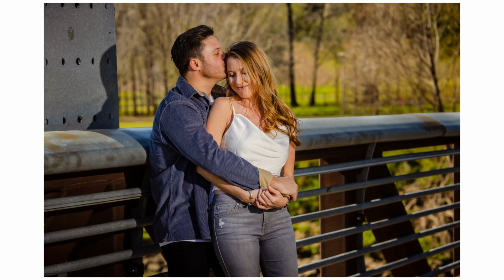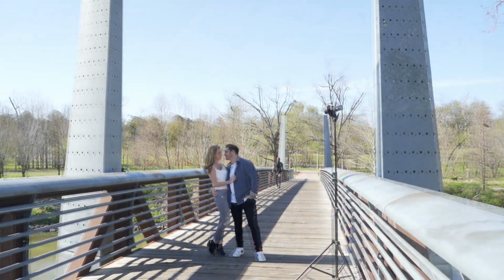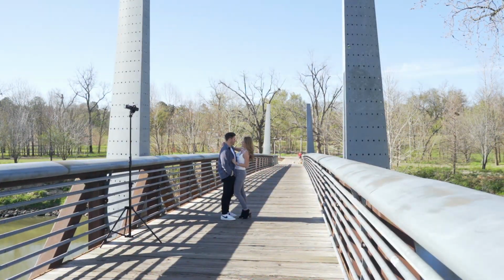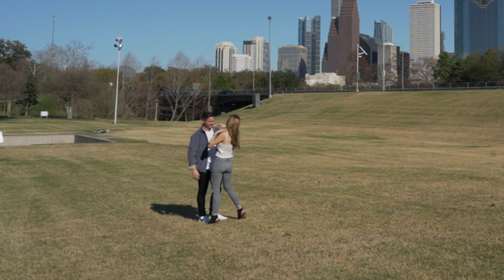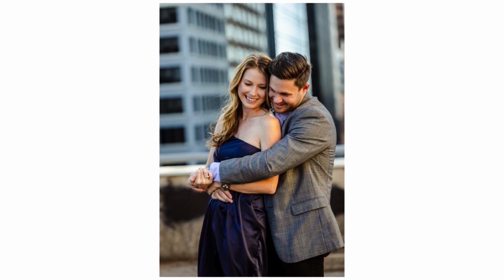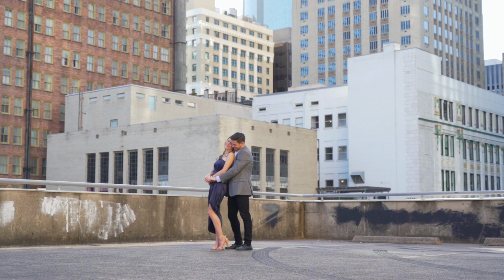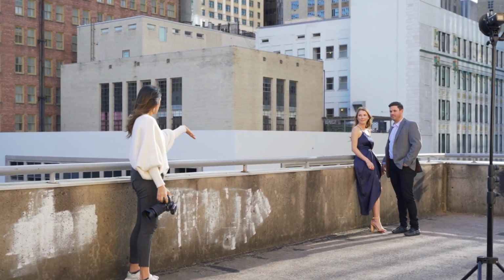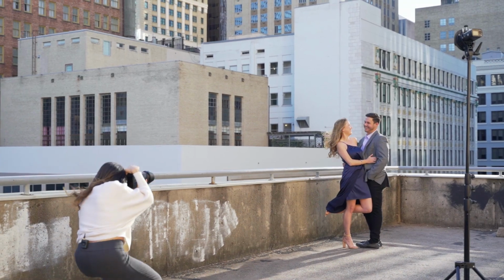Sesión de fotos de pareja | Ideas para foto | Blanca Durán Photography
Aquí te muestro cómo posar parejas para una sesión de fotos increíble.

DESCARGA el tutorial en PDF GRATIS AQUÍ SOBRE:
1.Esquemas de Iluminación

DOMINA EL FLASH! CURSO DE FLASH NINJA!

FLASHES, MODIFICADORES Y STANDS:

Flashes favoritos (Canon speedlites)
Kit de stand y modificador de luz para mi canon speedlite
Baterias recargables para Canon speedlite
Cargador para baterias de speedlite Canon
Opción increíble de speedlite más económica
Flash con más potencia (Godox AD200)
Control transmisor para Godox AD200
Kit de stand y modificador de luz para Godox: AD200
Los mejores Stands para los flashes

Cámaras para fotos:
Canon EOS R5
Canon EOS R6
Canon EOS R
Canon EOS RP

Equipo para grabar mis videos:
Sony A7iii
Sony a6600
Sony a6100
Sony 24-70mm
Sony lens 16-35
Monopod Manfrotto

Audio para mis videos:
Tascam DR-10L
Tascam DR-05X
Zoom H1n
Zoom F2-BT
Rode Wireless GO II
Rode VideoMic
Rode VideoMic Pro
TAKSTAR SGC-600

Luz para video:
Luz Principal Neewer
Luz YONGNUO YN300III

Soft box
Godox Diffusers

Houston Wedding Photographer

Blanca has received numerous awards by national publications and her work has been published in Houston magazines. In addition, Blanca has been honored by peers and jurors for high-quality photography by having several images selected in the PPA General Collection. Being recognized by PPA (Professional Photographers of America) and WPPI (Wedding & Portrait Photographers International) is an honor that only a selected group of photography artists enjoy.